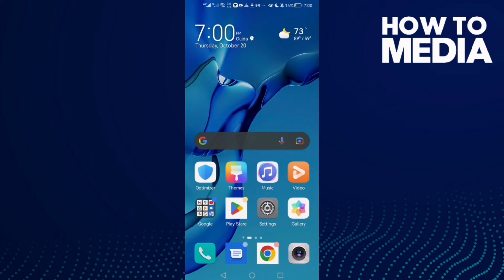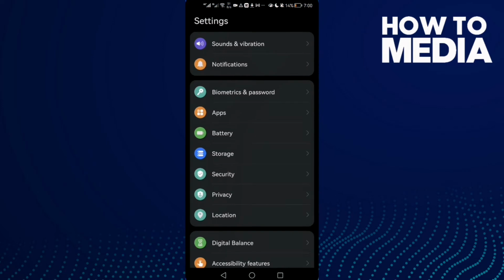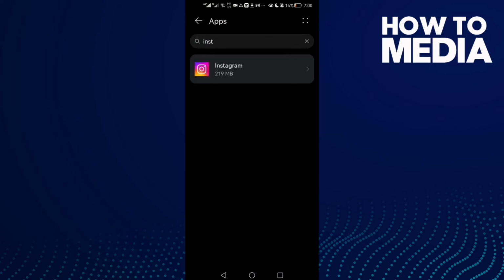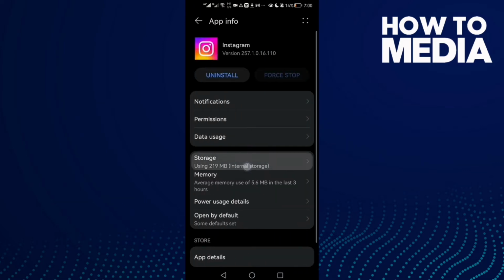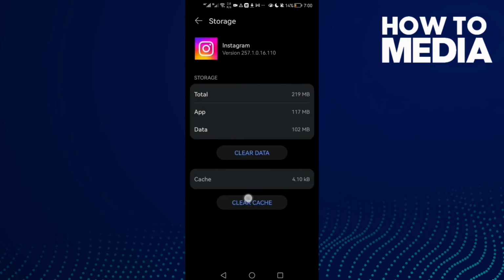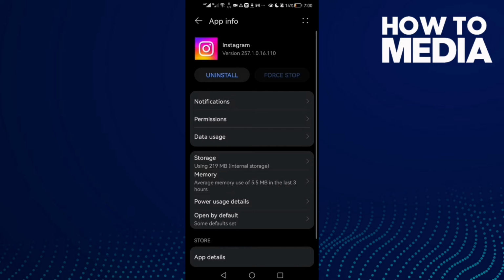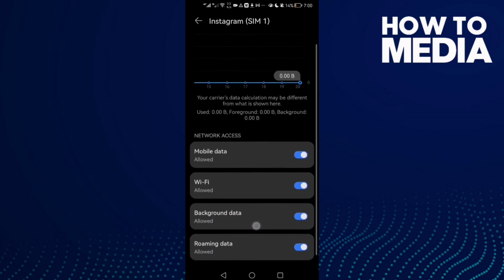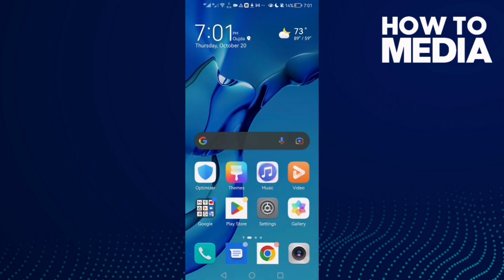How to Fix Instagram Story Likes on Any Android Phone 2022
in this video we discuss :